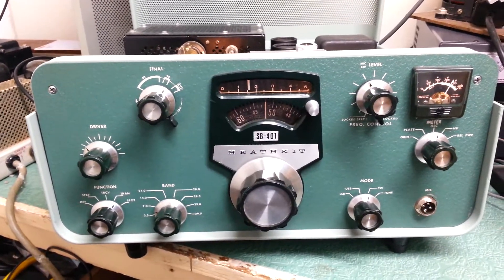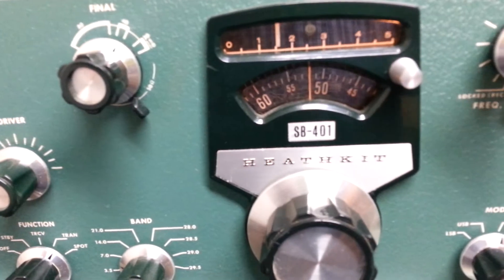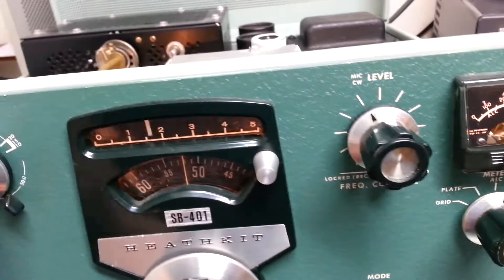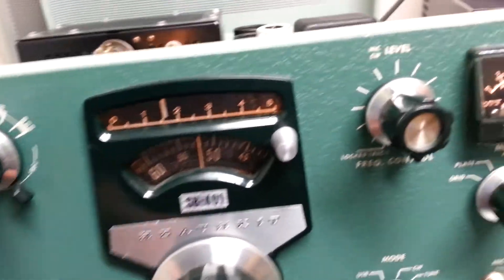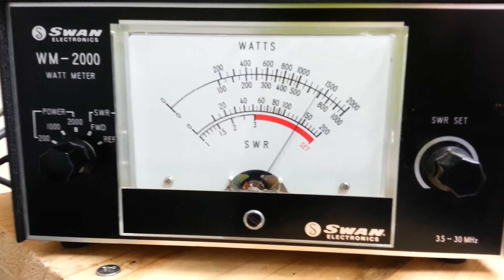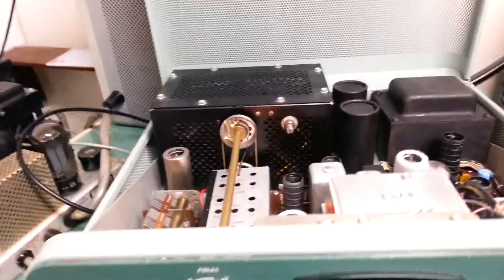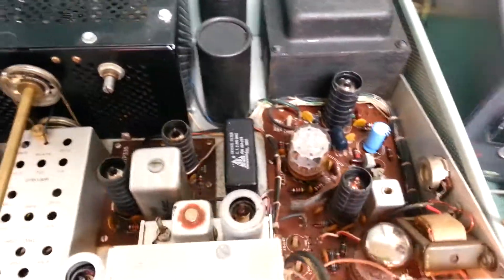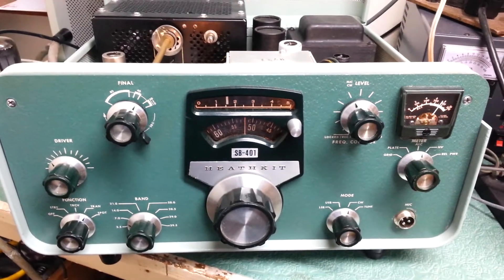Heathkit SB-401 HF Transmitter